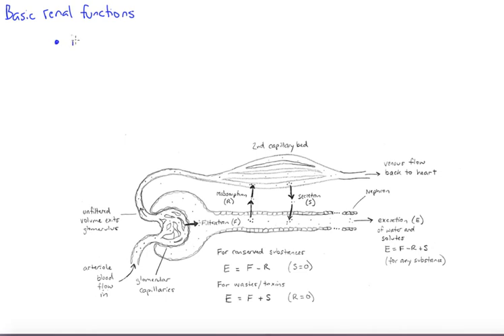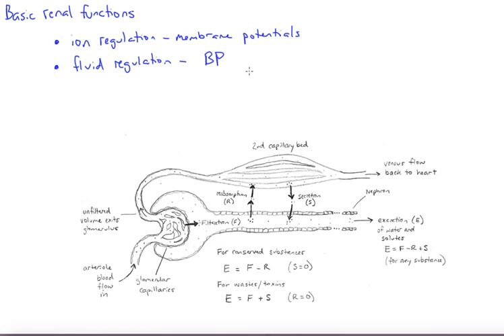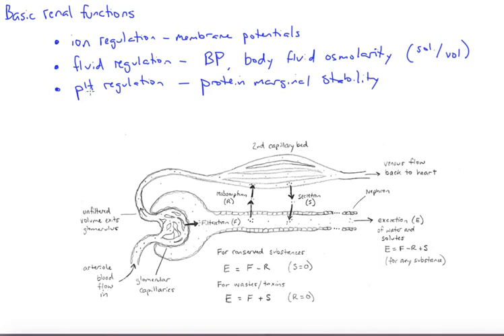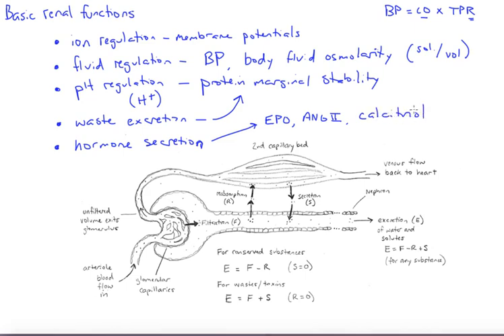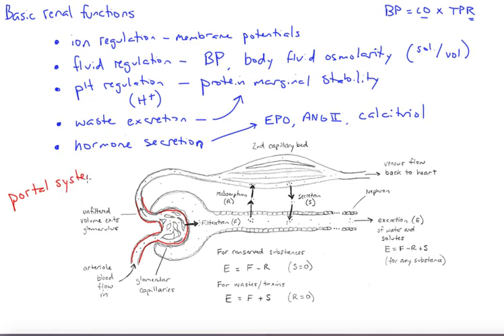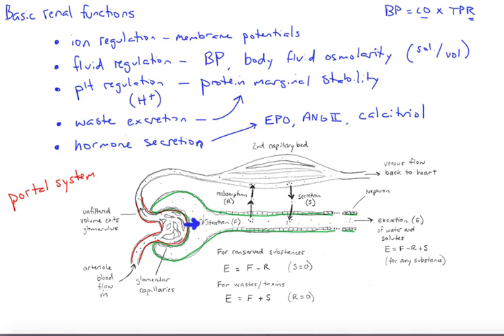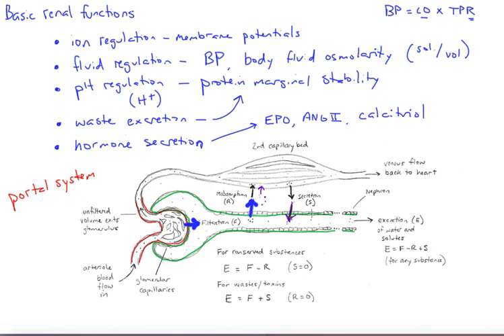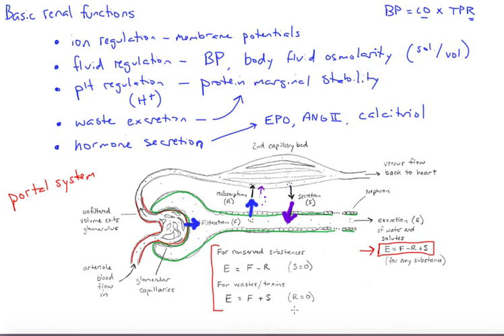Renal function and urine formation introduction